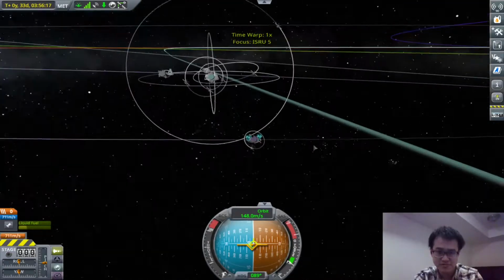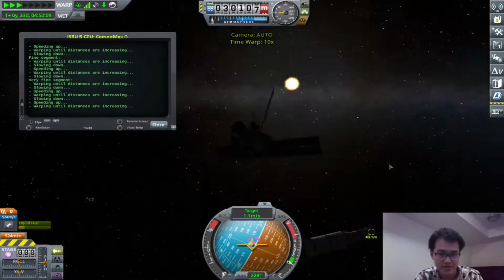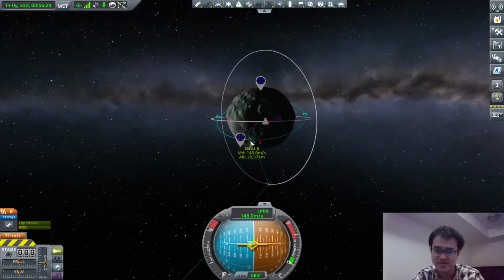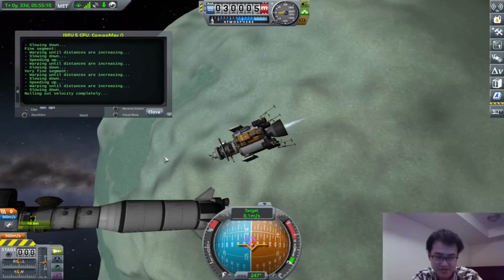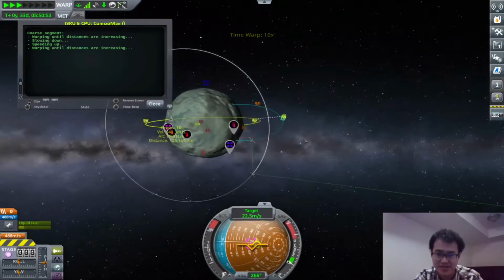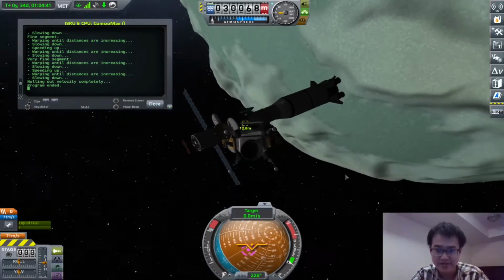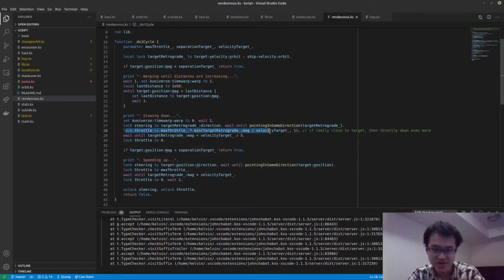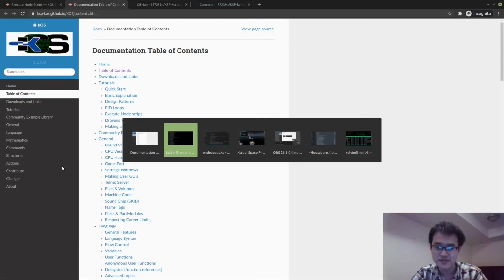Kerbal Space Program kOS scripts: Automated rendezvous to the extreme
We will be going through a bunch of kerboscripts I have made that I find useful, and hopefully you find it useful too. This episode, we're pushing the rendezvous script to the limit and see if it can handle completely different orbits.